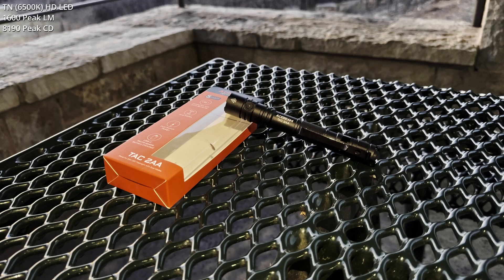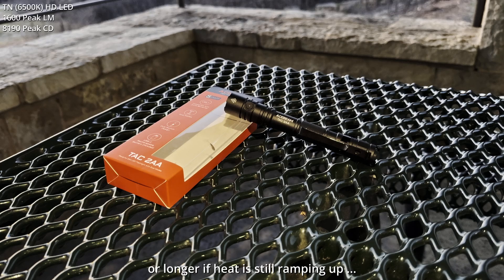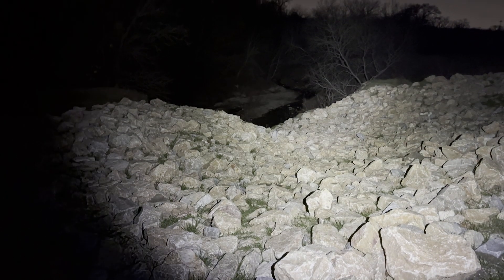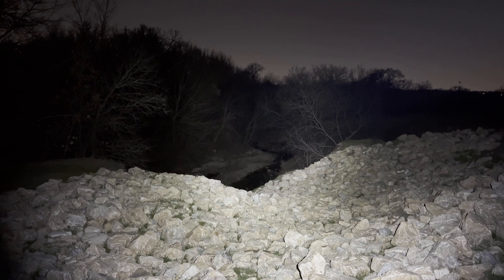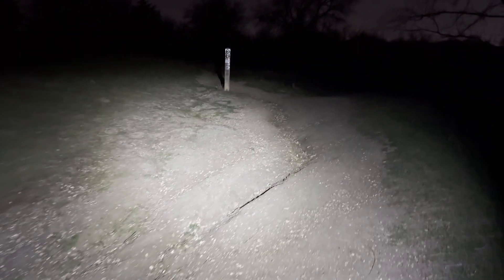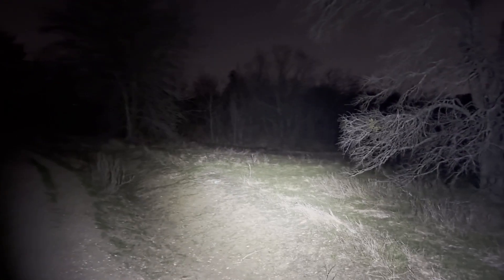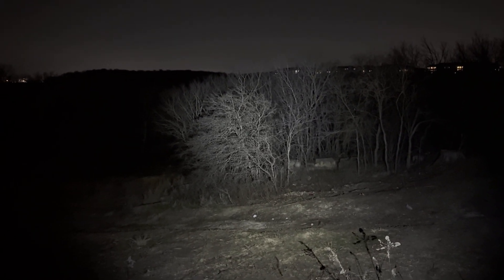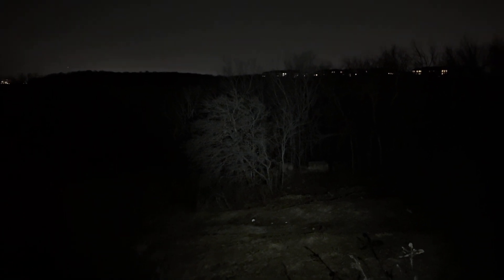ACEBEAM TAC 2AA 1600 Lumen Flashlight: Turbo Burn-Down With Thermal Imaging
This is a classic Turbo burn-down test of the ACEBEAM Tac 2AA Flashlight but with a twist.  Five minutes of thermal imaging is substituted for the first part of the burn down since I have already published multiple Turbo shots of the flashlight.

Thermal imaging was collected with the Seek Thermal Nano 300 attached to my iphone16promax. This video represents just one of many possible future thermal measurments for lighting systems.

The remainder of the Turbo burn down was performed at the Arbor Hills Nature Preserve in Plano Texas and presented in a manner consistent with similar tests for other flashlights.

CHAPTERS:

00:00 Introduction
01:53 Thermal Imaging
07:03 Mission Time: 00:11:48
08:25 Mission Time: 00:30:05
09:07 Mission Time: 01:00:07
10:14 Mission Time: 01:20:29
10:52 Mission Time: 01:39:30
11:10 Mission Time: 01:46:58
11:30 Mission Time: 02:04:48
11:47 Mission Time: 02:15:07
12:24 Mission Time: 02:27:50
12:56 Mission Time: 02:43:52